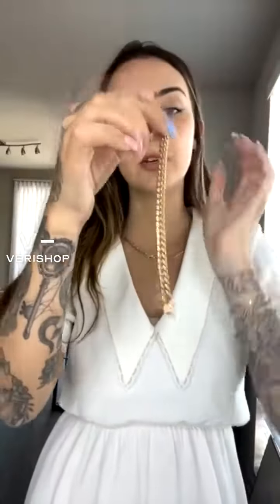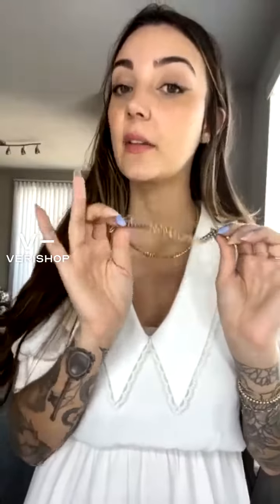House of Jewels Miami Chunky Cuban Bracelet Review